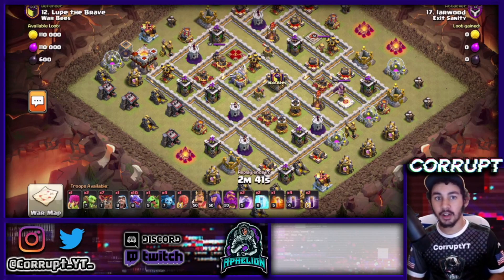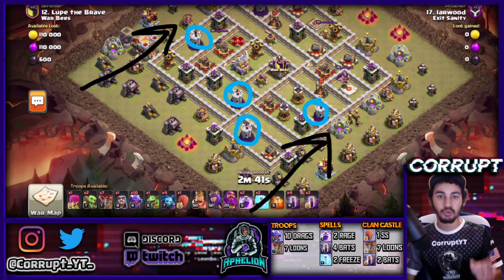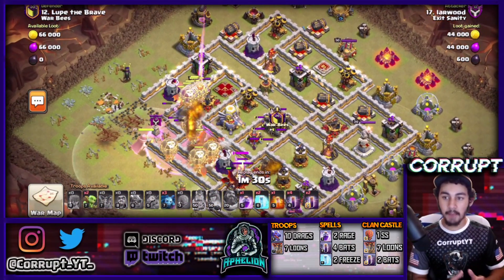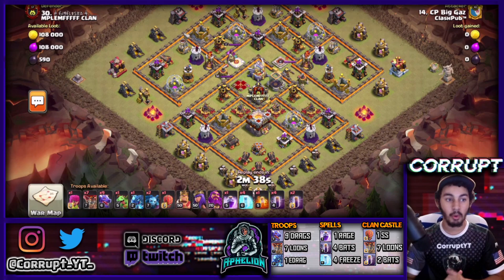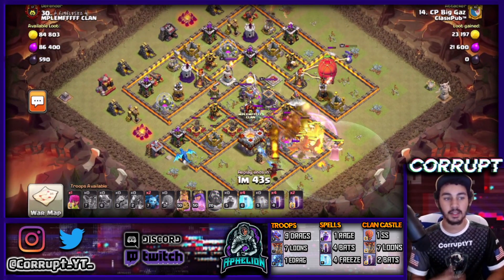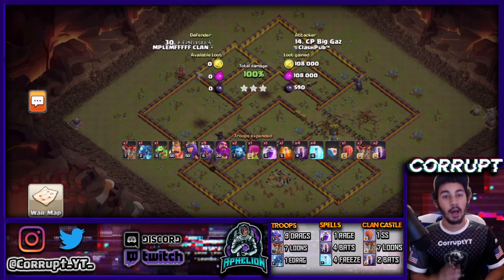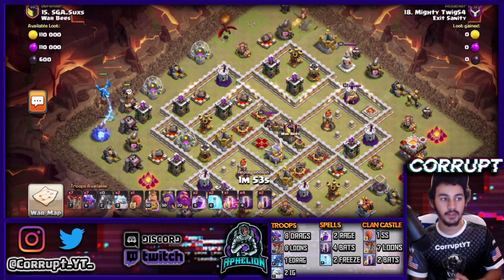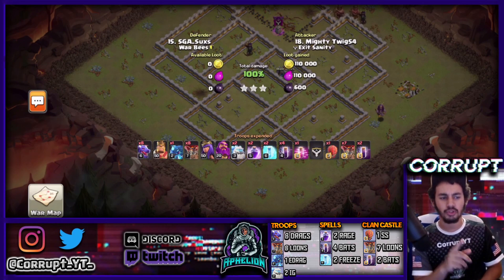How to Use TH11 DragBat - FULL Breakdown Guide | Clash of Clans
TH11 Dragbat is still a very strong and reliable option to three star at TH11. DragBat will still crush bases against Single Target Infernos and even Multi Inferno Bases.

_____________◥Social Meida◤_______________

👕Merch Available from PlayMakers Wanted!

_____________◥TimeStamps◤_______________

0:17 DragBat Guide
5:27 Edrag Funnel and Bat Wave
9:04 Add Ice Golems
13:22 More Examples of Ice Golems

_____________◥Others◤_______________